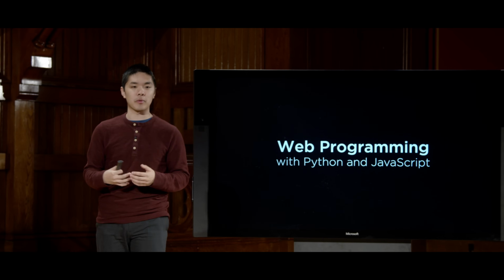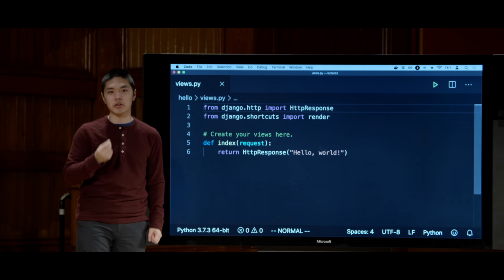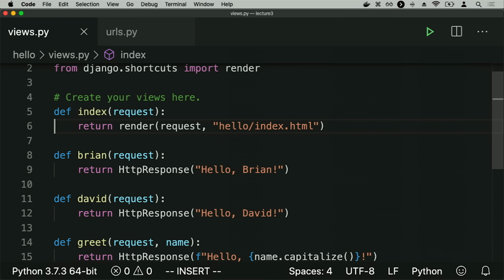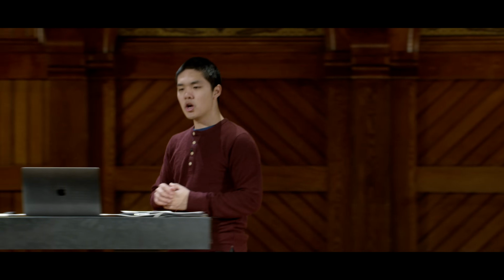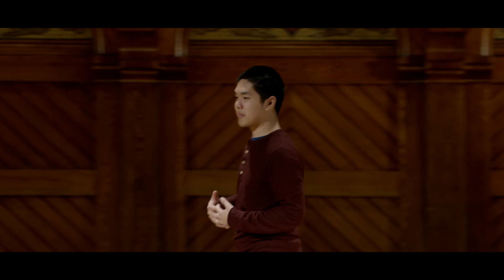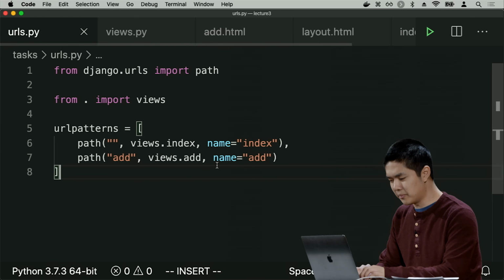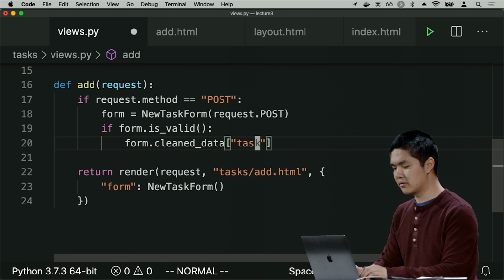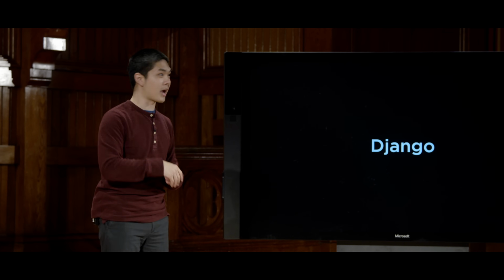CS50W - Lecture 3 - Django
This is CS50W, CS50's Web Programming with Python and JavaScript.

00:00:00 - Introduction
00:00:15 - Web Applications
00:02:07 - HTTP
00:04:58 - Django
00:11:10 - Routes
00:28:46 - Templates
00:53:06 - Tasks
01:00:31 - Forms
01:32:09 - Sessions

CS50 SHOP

LICENSE